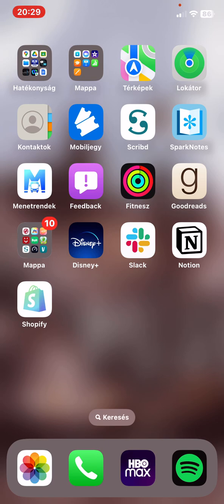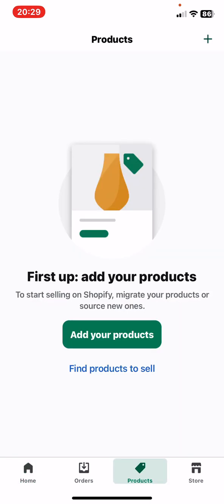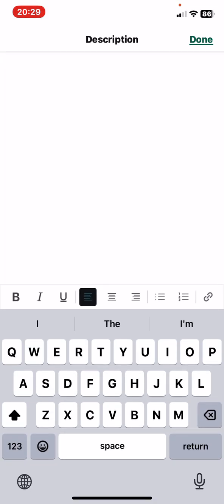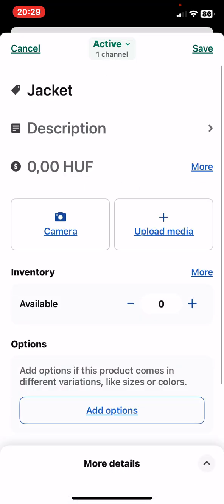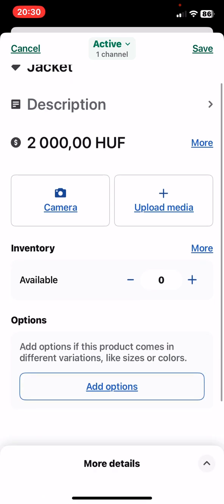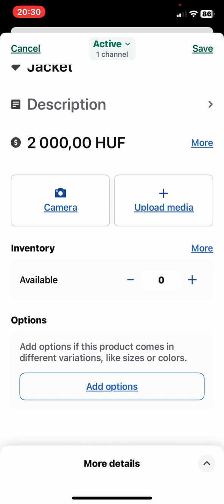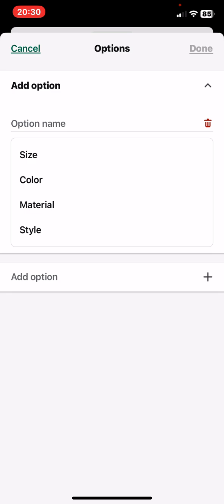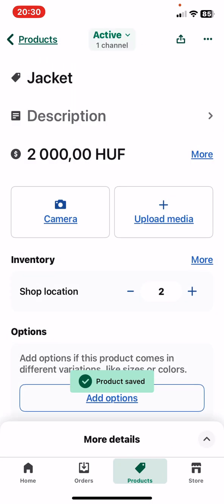How to add the product in Shopify?